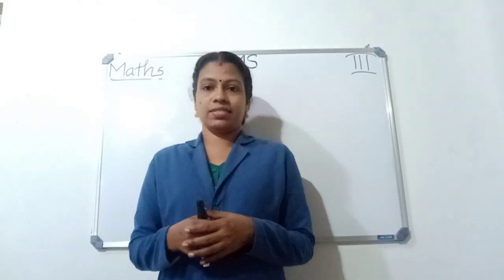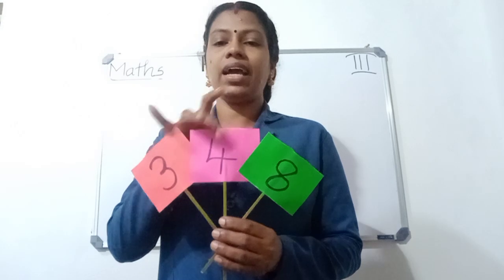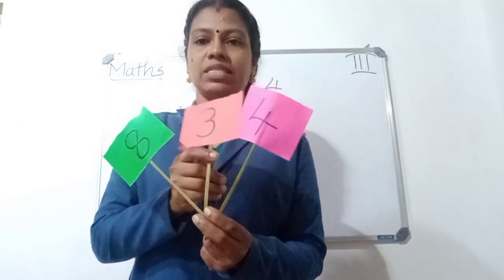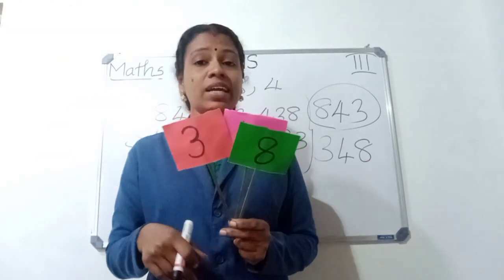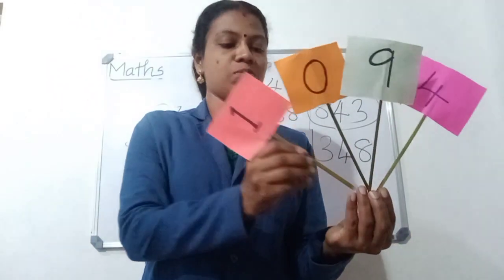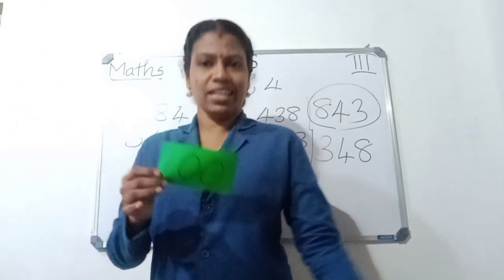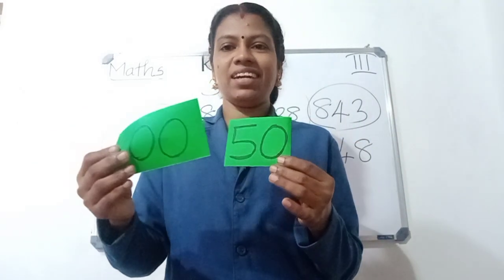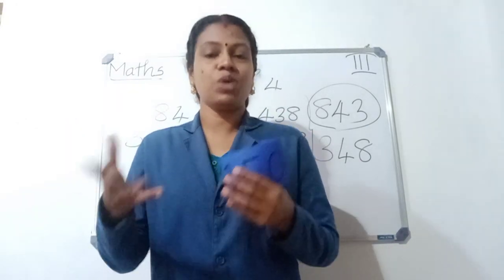KEMS 3 MATHEMATICS FORMING NUMBERS